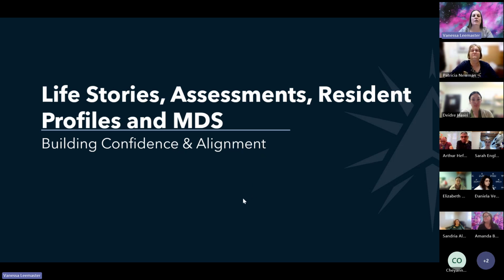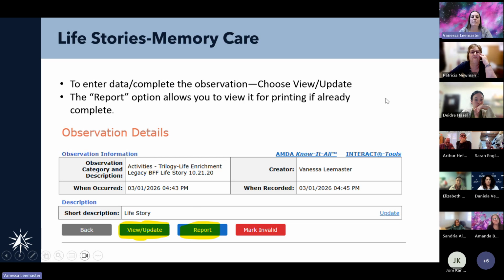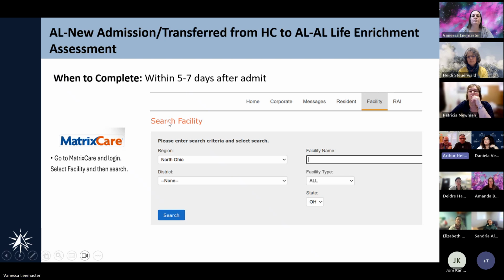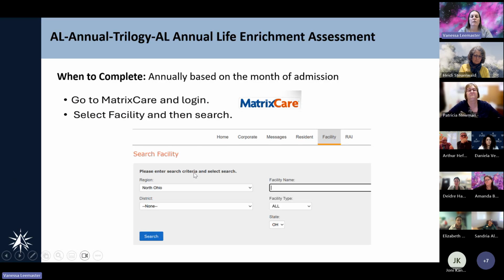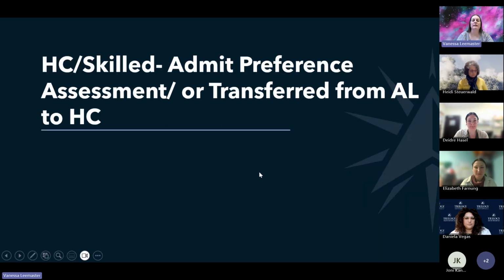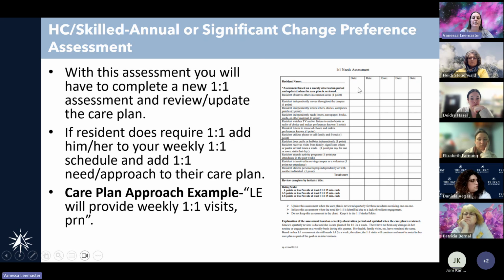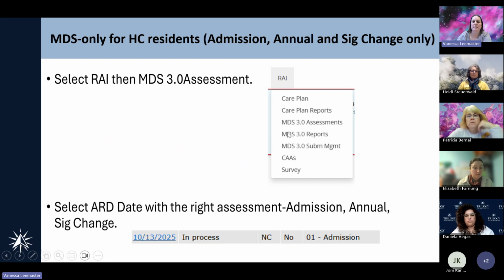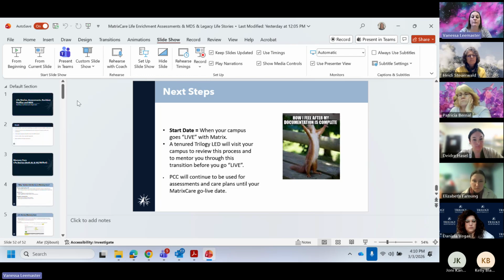Virtual MatrixCare Training – Part 1 (Kingston)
Life Story, AL/HC Observations